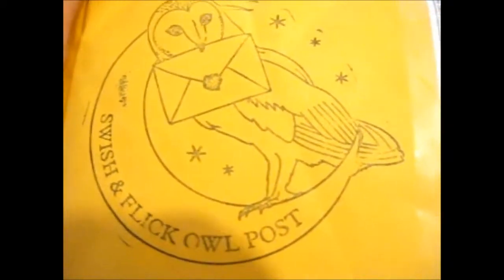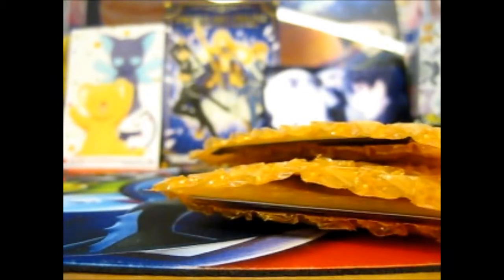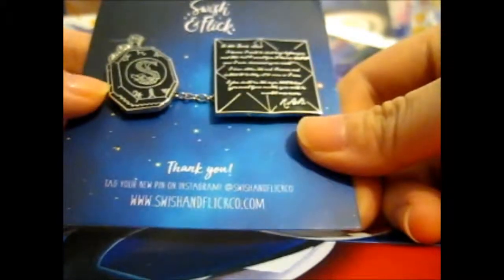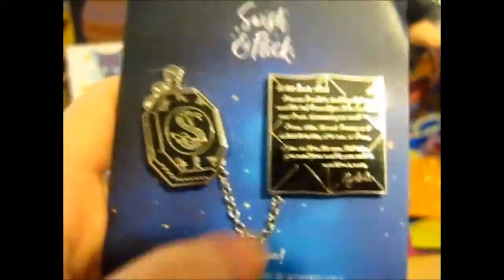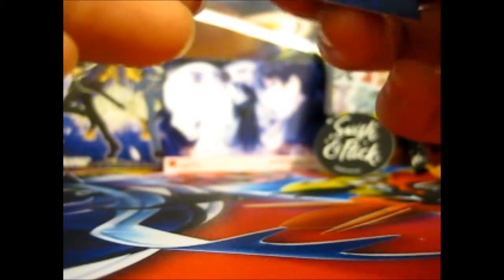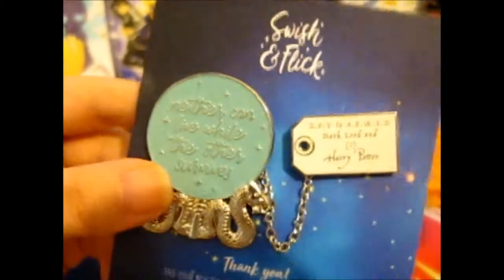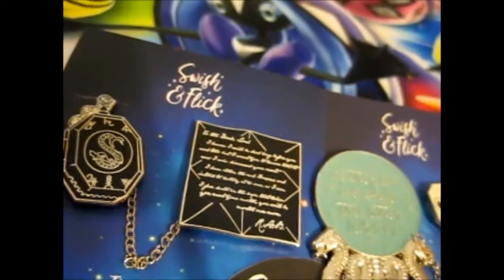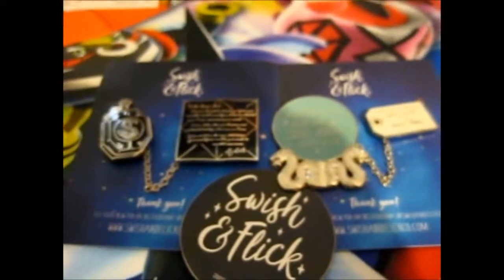2 More Magical Pins by SwishandFlickco!!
Opening of: 2 More Magical Pins by SwishandFlickco!!